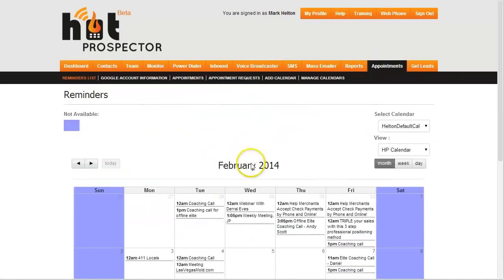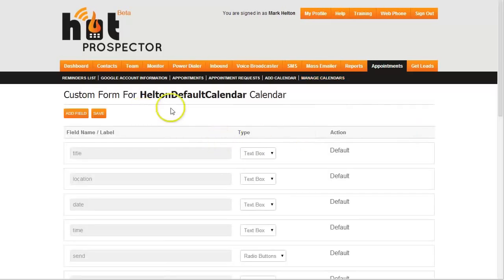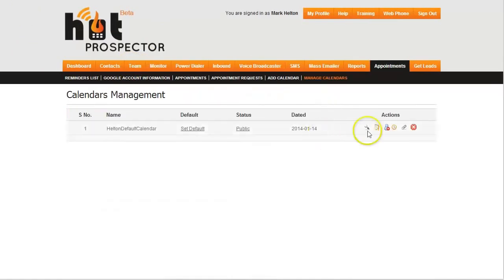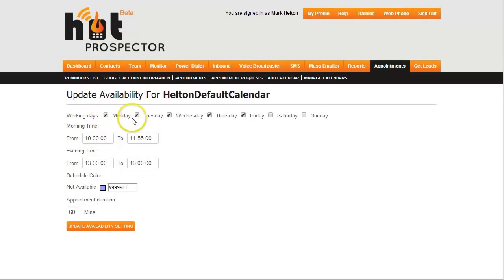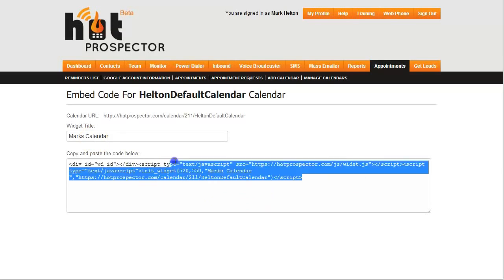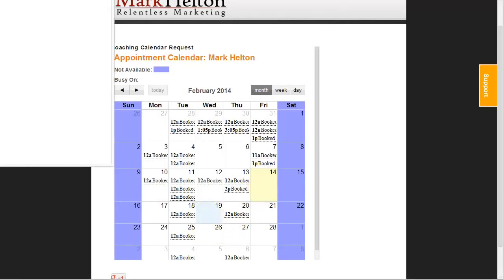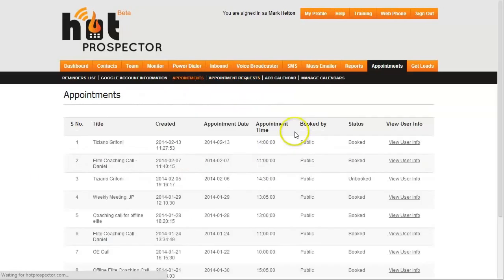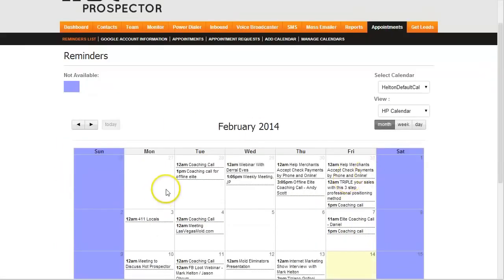Online Appointment Booking Management Hot Prospector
This is the most complete lead generation, power dialer, CRM system ever devised. Get 10 Marketing Tools For The Price Of ONE!
You Must Have This Tool In Your Arsenal For Your Offline Marketing Business.Start Turning Your Leads Into Customers!